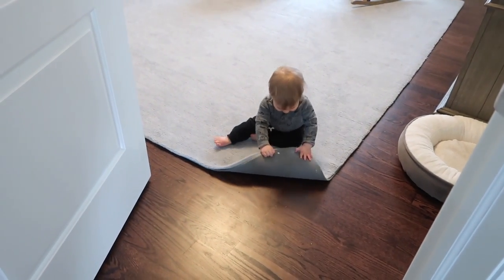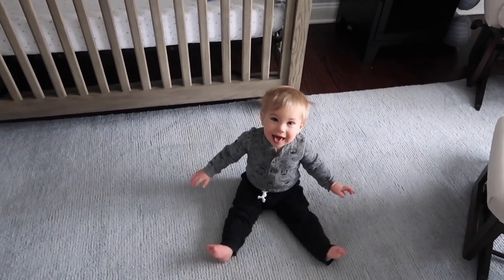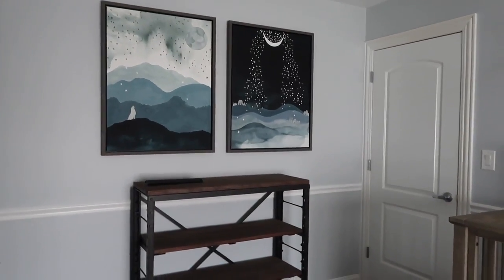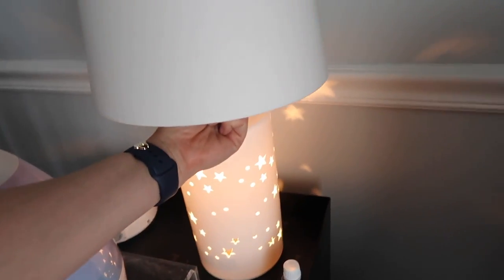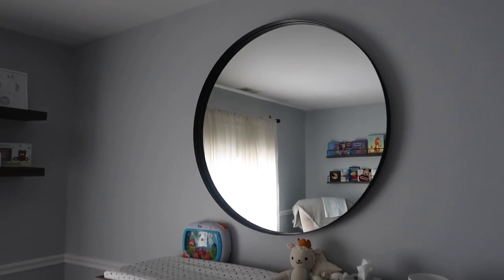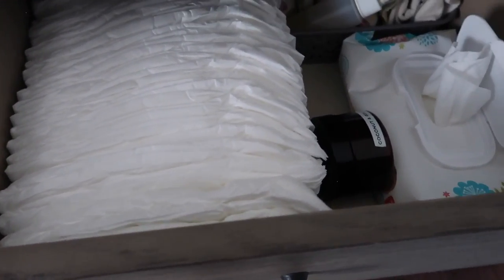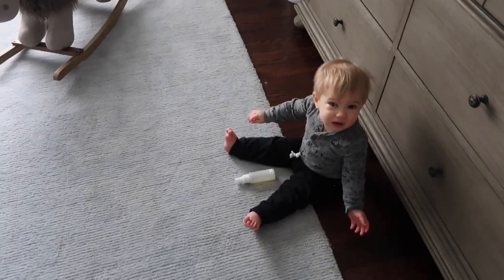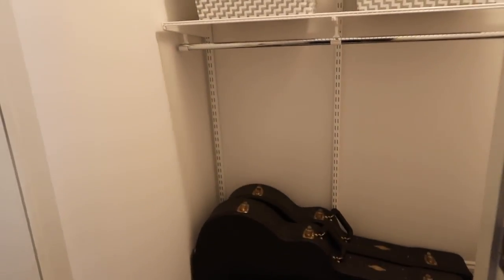Nursery Tour | Donny's Room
It only took me a year to complete, but here it is at long last, Donny’s nursery tour!  I absolutely love how his room came together.  I hope you enjoy taking a look!

Dohm White Noise Sound Machine
Crane Humidifier
Burt’s Bees Changing Pad Covers
Baby Einstein Soother
Boogie Wipes
Infant Scale